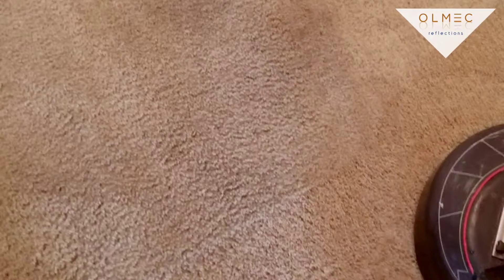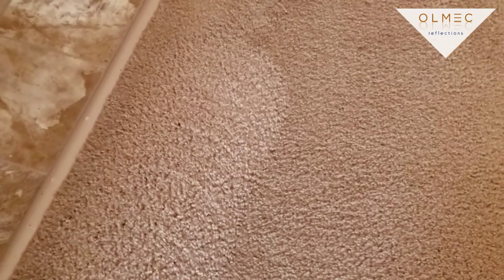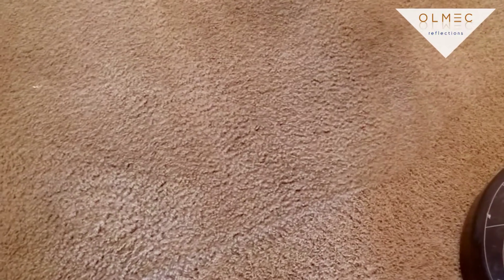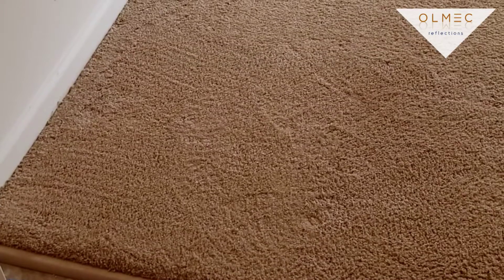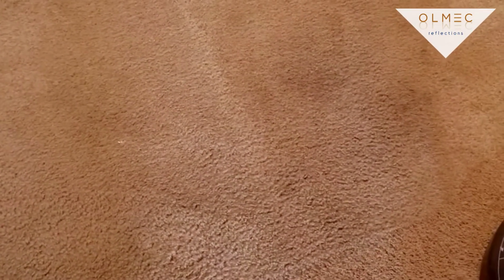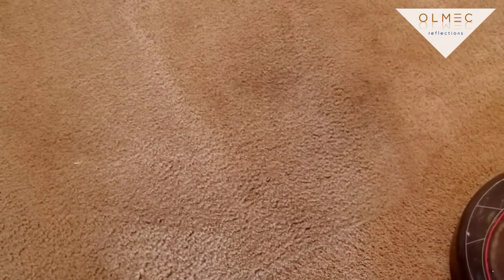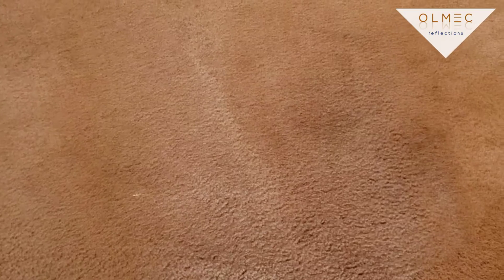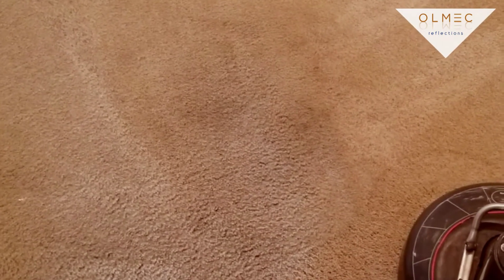Carpet Cleaning High Traffic Areas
Hello everyone! We do a lot of commercialcarpetcleaning and we thought we'd share a recent visit to an apartment complex. We love treating hightraffic areas such as the one in the video. A lot of others will write these areas off as stains, but they are normal traffic areas. We see some businesses that replace these carpets when they could have easily been cleaned.

Check us out in all the other places!